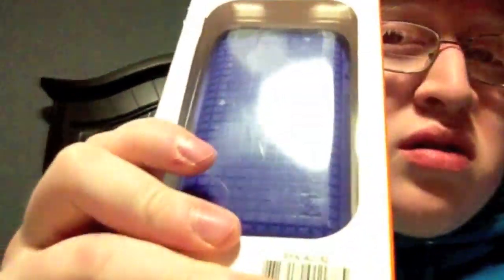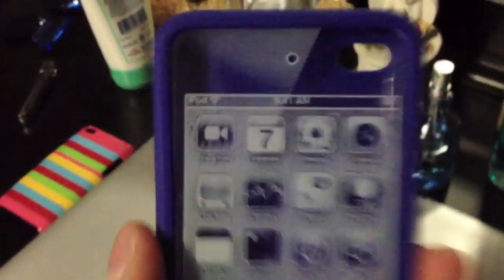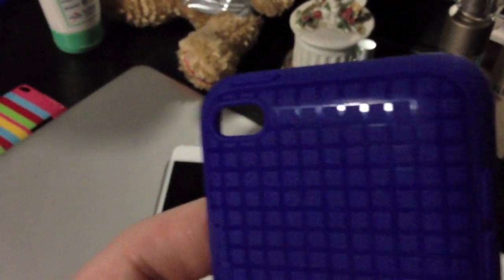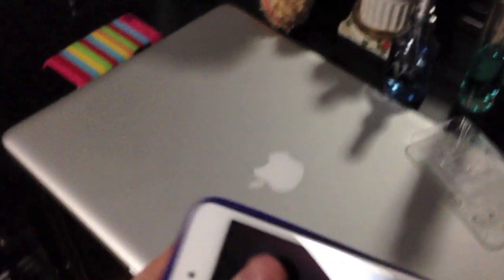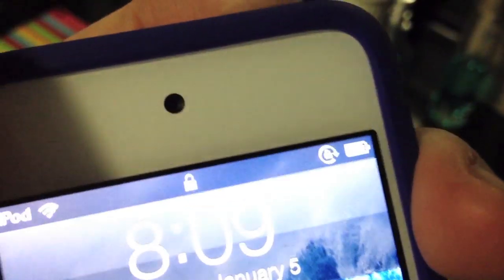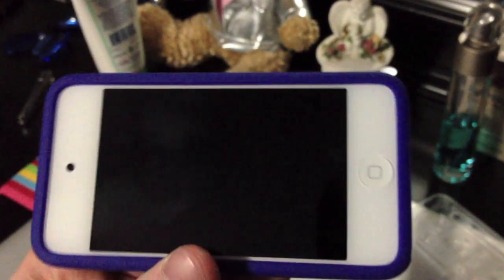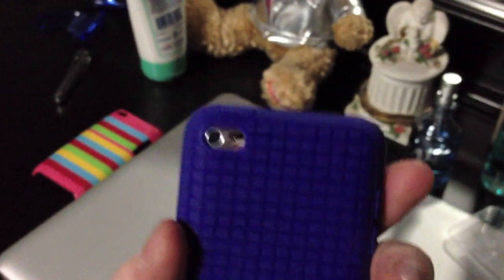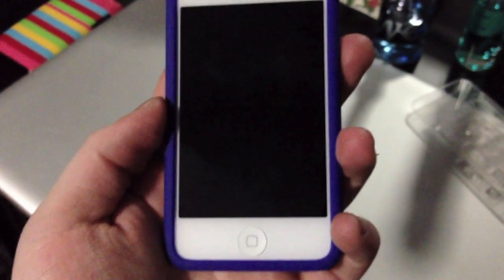Purple Speck pixelskin HD for iPod touch 4G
hope you guys enjoy this unboxing =]

heres the link for those of you that are interested in getting this case